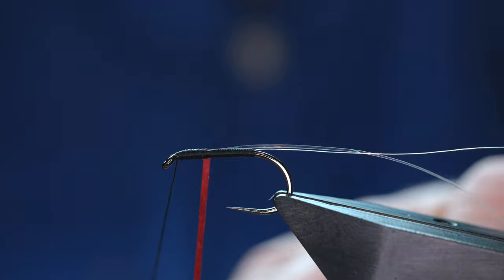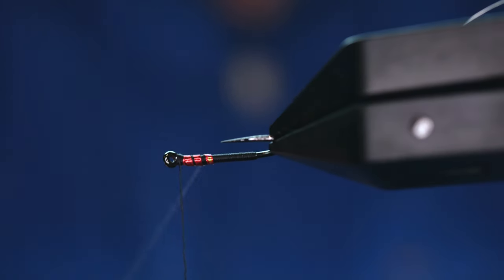How to tie the Traffic Light Buzzer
The Traffic Light Cormorant work so well why wouldn't a buzzer work just as well. There are much simpler patterns to catch fish with than this when fly fishing but where would the fun be in that?

I like to mess around at the vice and often find myself tinkering with patterns some stick and become favourites others sit in the box until they are given away. I have high hopes for this one though and the next time I am at a small Stillwater I will be giving it a go.